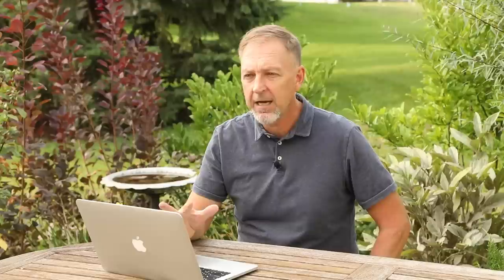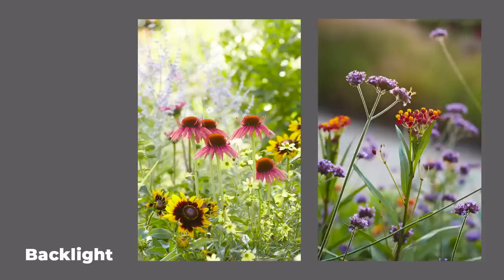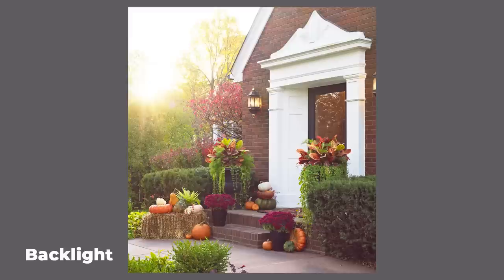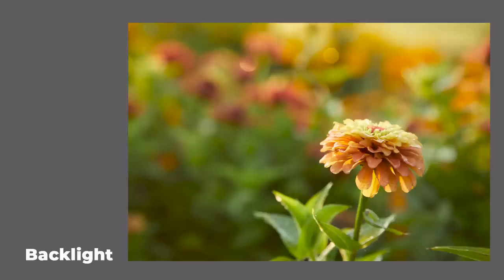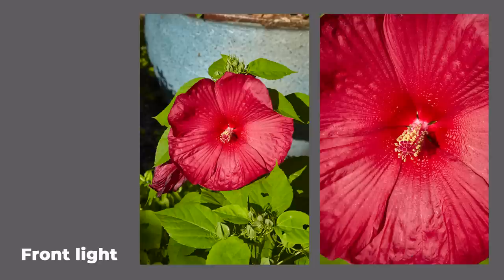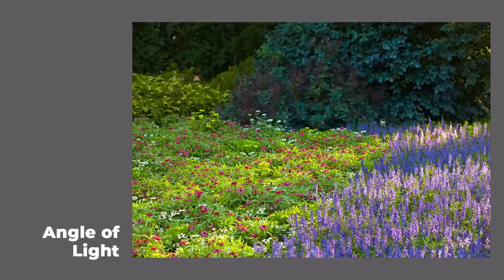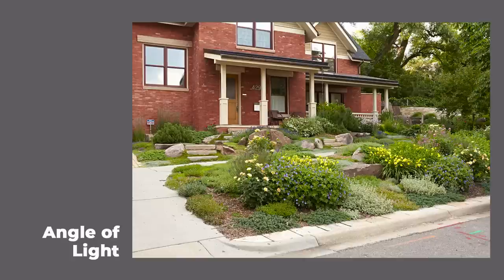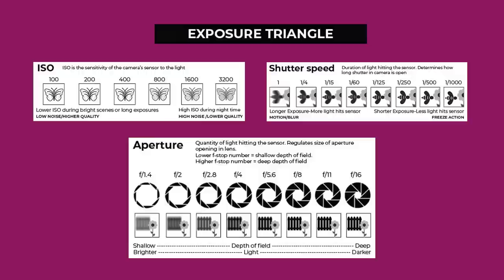How to Take Better Garden Photos: Tips from a Pro | Garden Gate Seminars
Senior Photographer & Videographer, Jack Coyier, dives into his process for taking great garden photos. Take his techniques and apply them to your photography in the garden. Catch great tips for taking captures on smartphones as well!

Like this seminar? Buy an All-Access Pass to stream 22 of our garden seminars On-Demand!